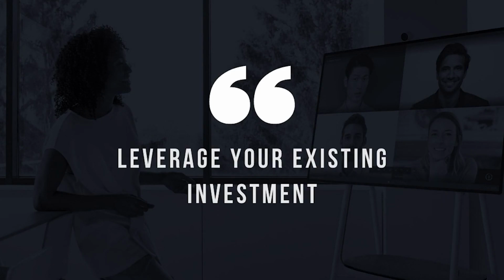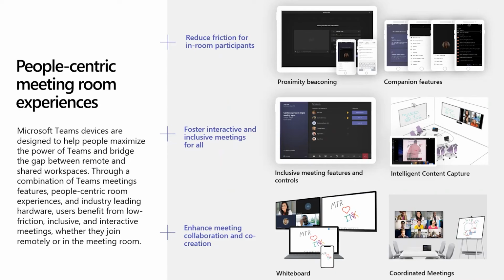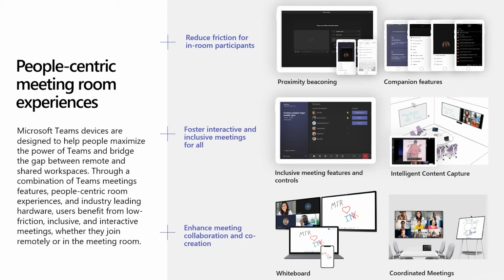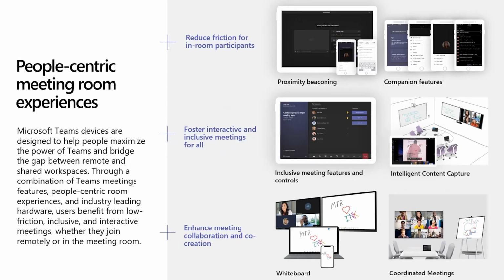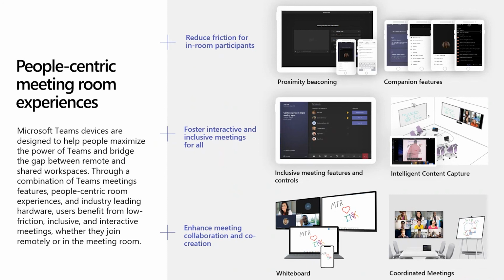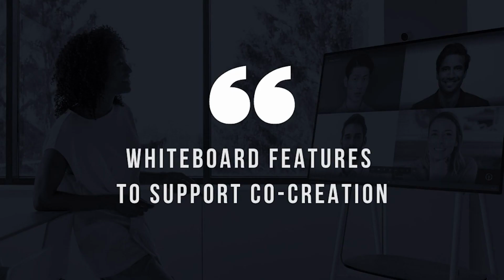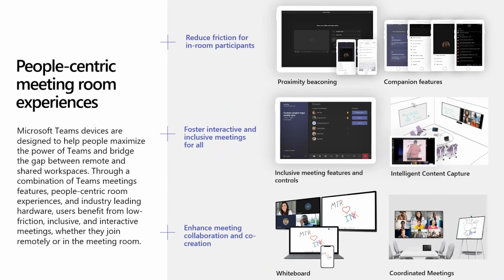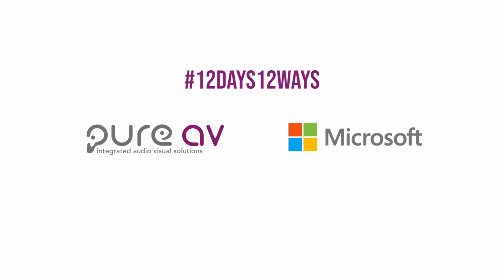12 Days, 12 Ways - Bringing the Microsoft Teams Experience to your meeting rooms